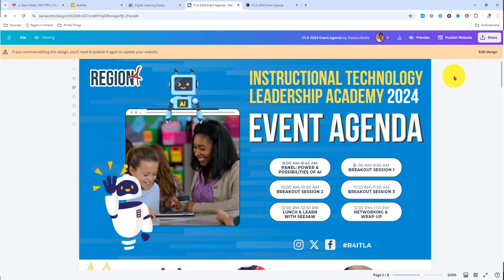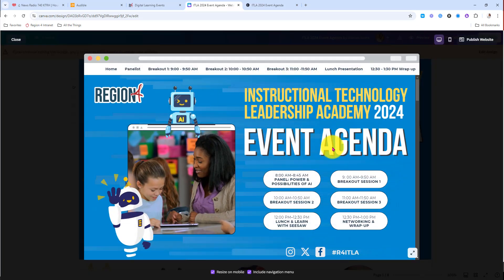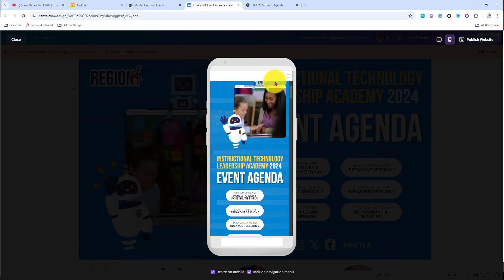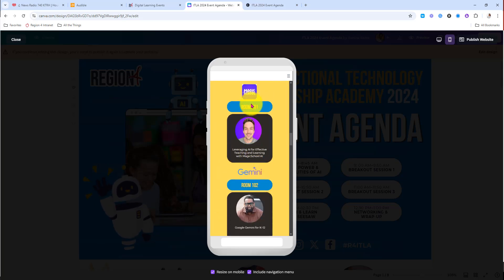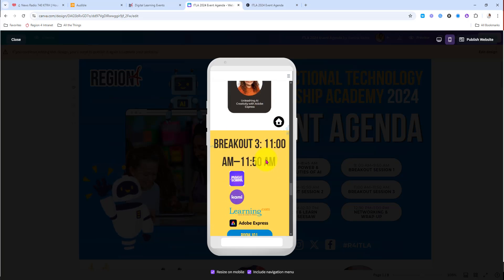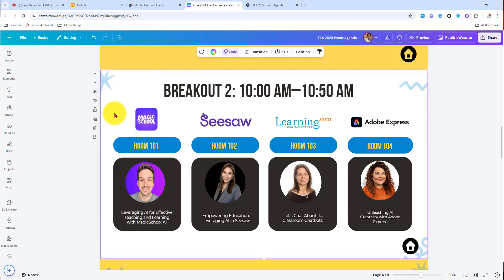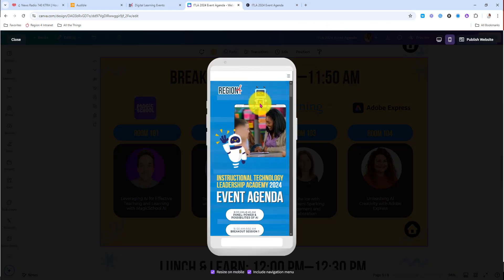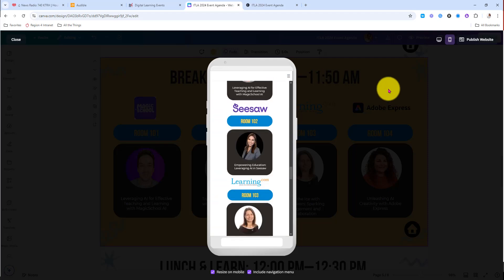Canva Website Design tip! Mobile Devices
When you create a website on Canva don't forget to use the Mobile device feature! See how your website appears to those using mobile devices!